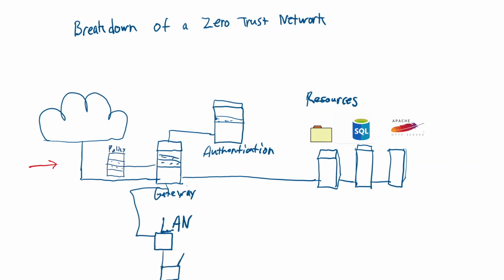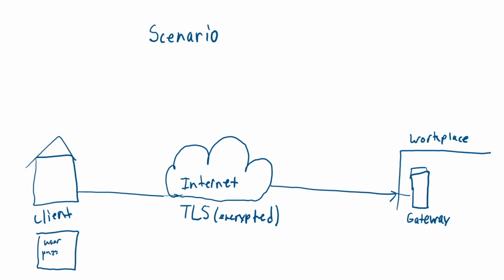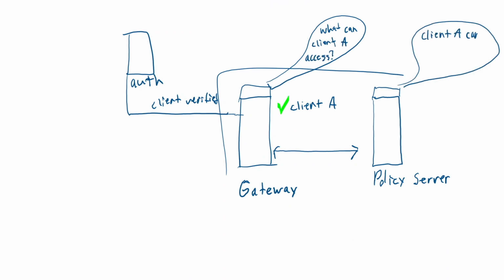How Zero Trust Networks Work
CPRE530 Final Project video 2 of 2